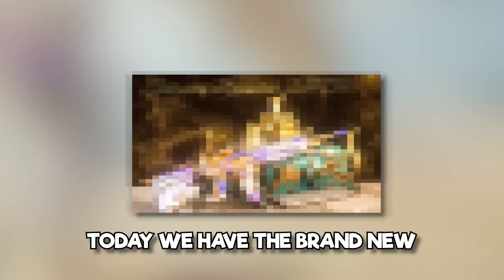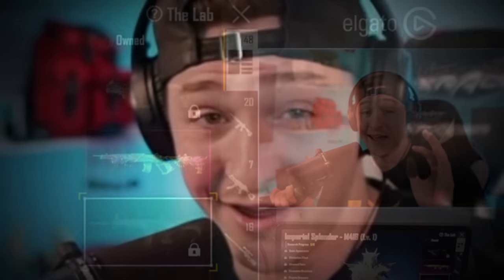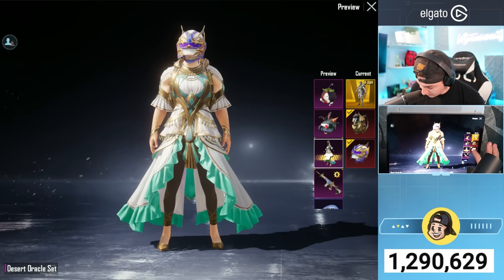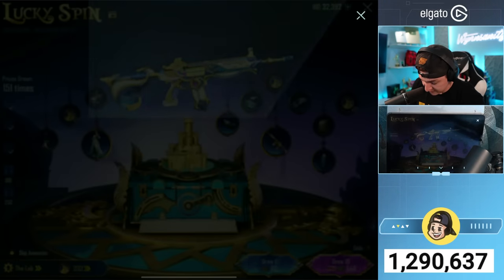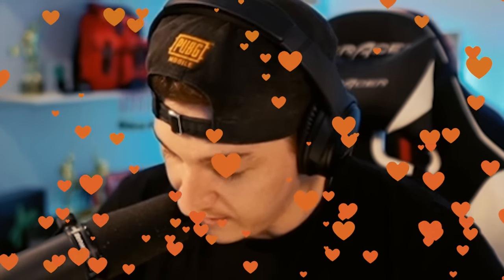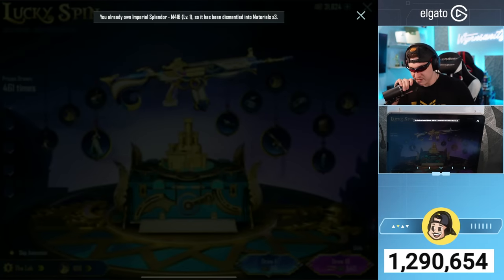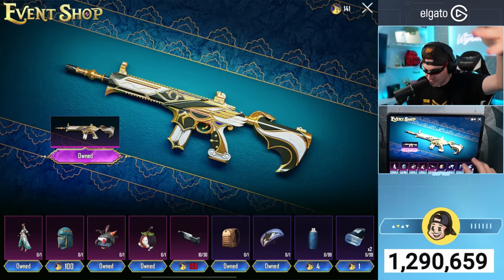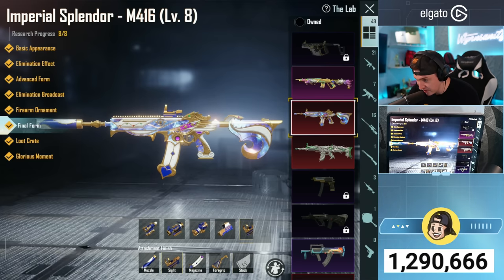MAXED LVL 8 PHARAOH M416 ($80,000 UC) - PUBG MOBILE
Huge thank you to NEW STATE MOBILE for sponsoring this video! They just released a crazy new map, AKINTA!! To download or for more info on NEW STATE MOBILE,

Official Wynnsanity Channel Partners:
►🎮 Level up your setup with Elgato!